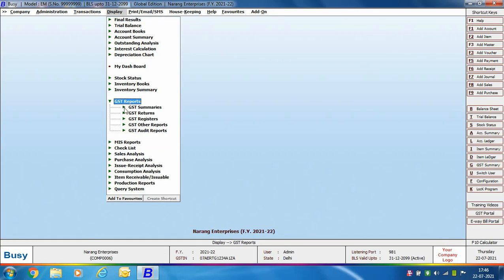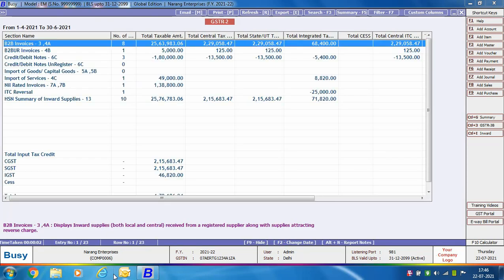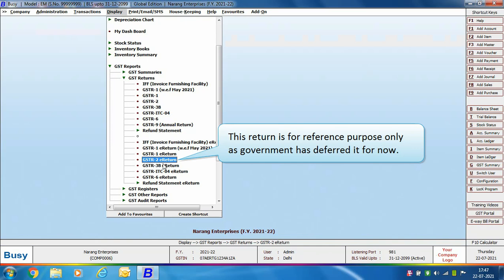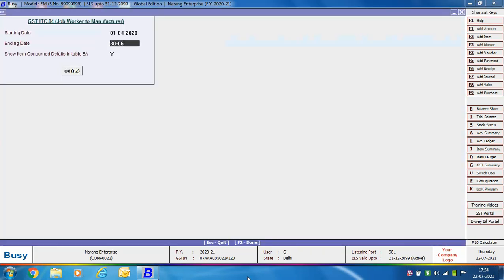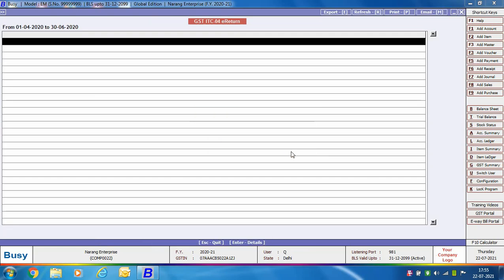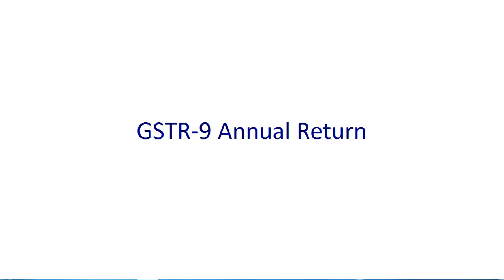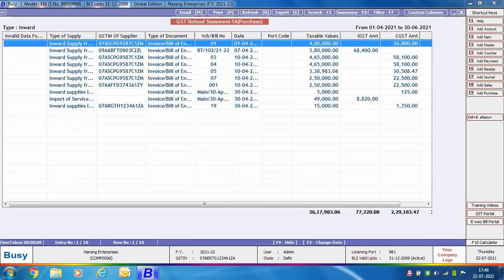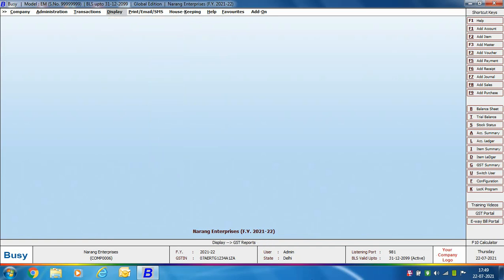Lesson 24 - Other GST Returns - English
Learn about Other GST Returns in BUSY.